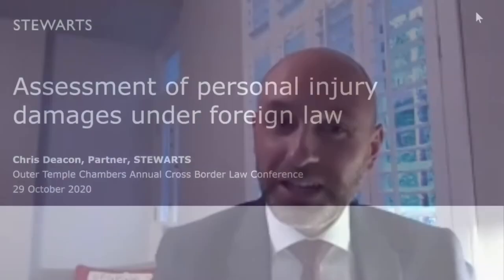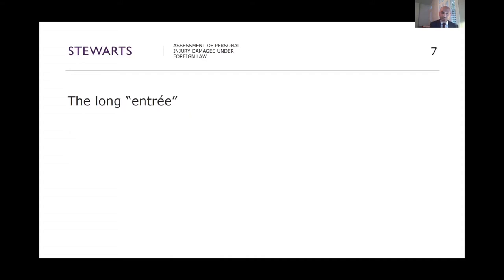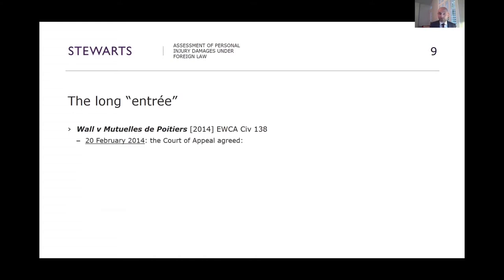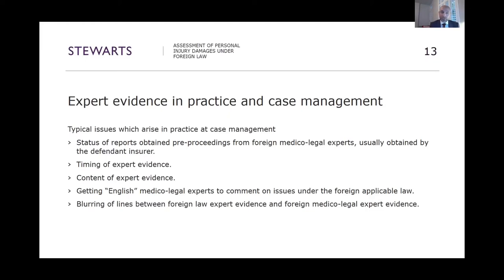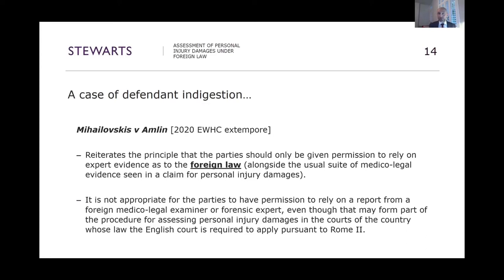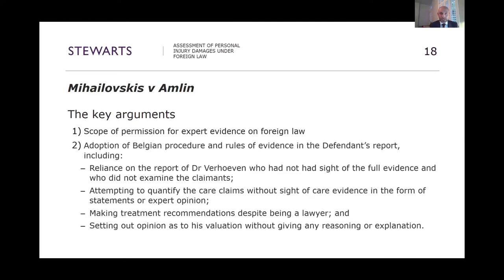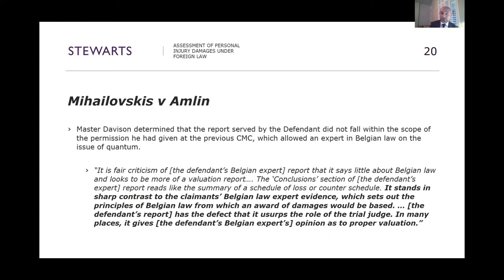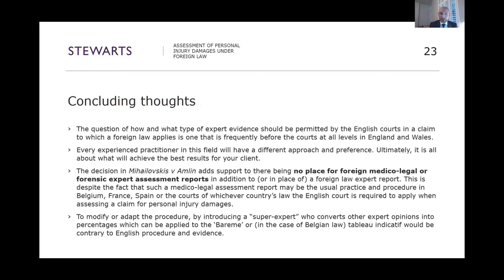Travel Talks; 'Assessment of personal injury damages under foreign law' by Stewarts Law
We were delighted to have Chris Deacon, a Partner at Stewarts Law, join us at Outer Temple's Annual Cross Border Law Conference to discuss the assessment of personal injury damages under foreign law.

Chris discusses:
- Pre Rome II; substance v procedure
- The Rome II regulation
- The dilemma of dealing with expert evidence on the assessment of damages
- Expert evidence in practice and case management including his own experience in Mihailovskis v Amlin

Chris is one of the leading international injury lawyers in the UK and is described by Chambers & Partners as "a rising star and all-round class act."